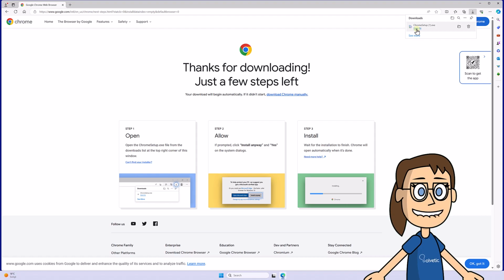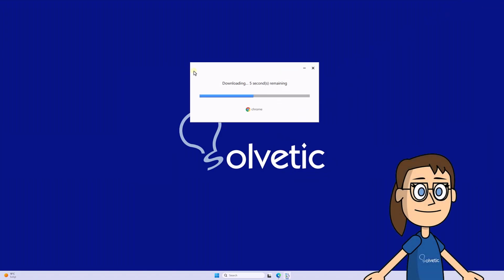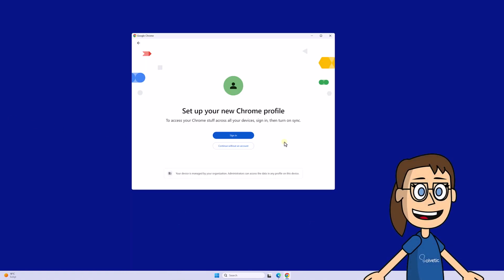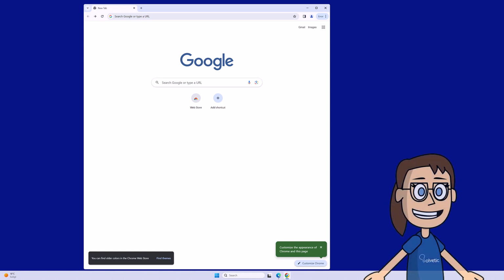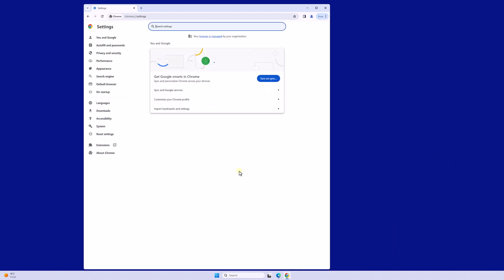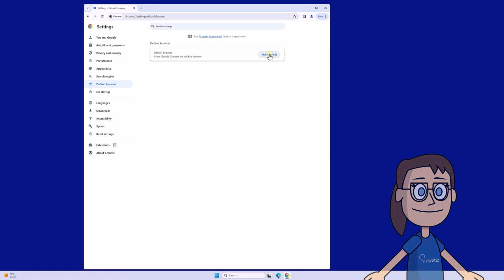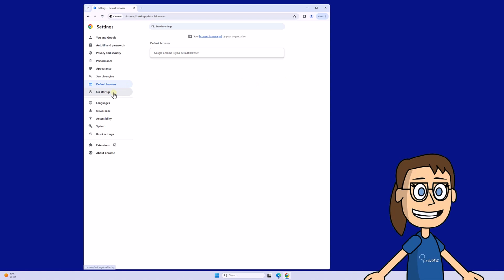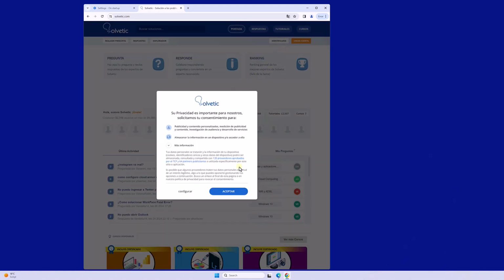How to INSTALL GOOGLE LAPTOP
Hello everyone, and welcome back to Solvetic! In today's video, we're diving into a common yet essential topic: How to install Google on your laptop? Google offers a plethora of services and applications vital for web browsing, communication, and productivity. From the Chrome browser to Gmail and Google Drive, these tools are indispensable in the daily lives of laptop users.

In this step-by-step guide, I'll walk you through how to quickly and easily install Google on your laptop, so you can make the most of all the incredible tools Google has to offer.

So, if you're ready to enhance your online experience, let's get started!

Your support means a lot to us here at Solvetic!